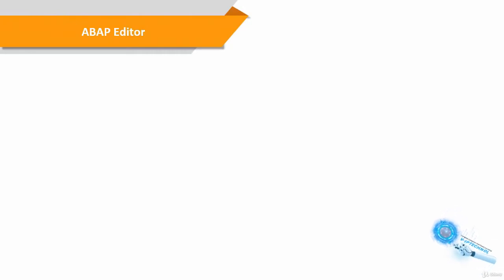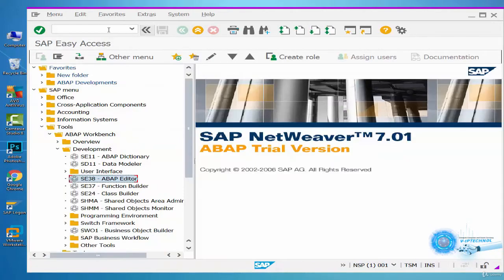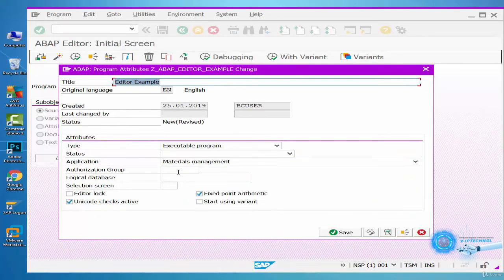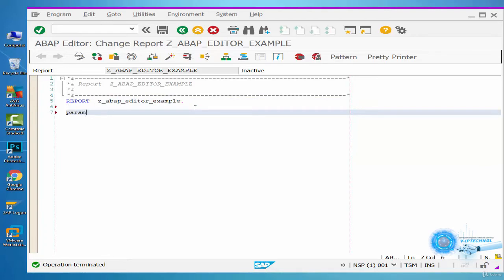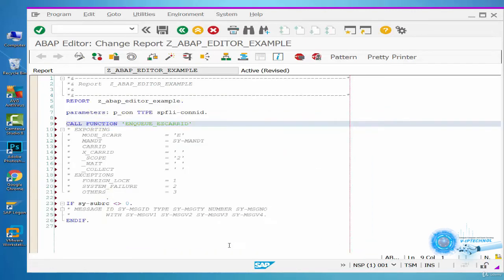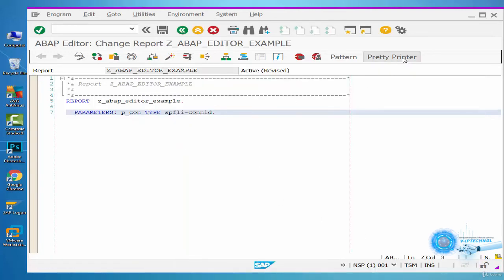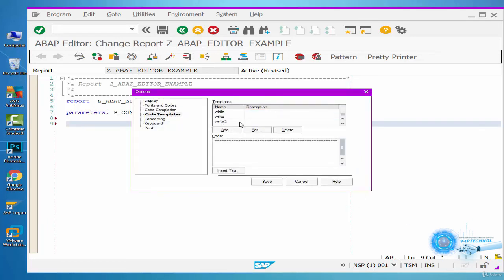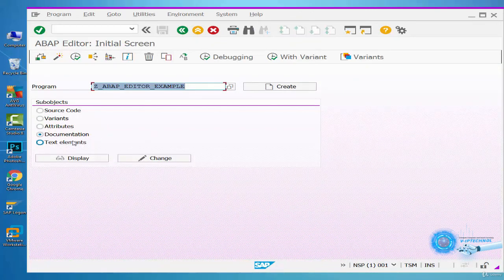SAP ABAP Editor